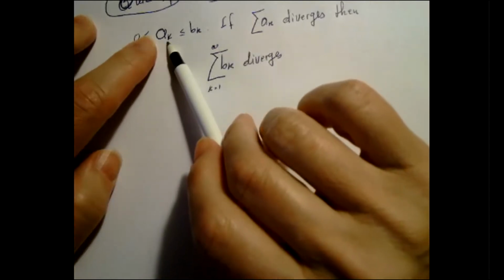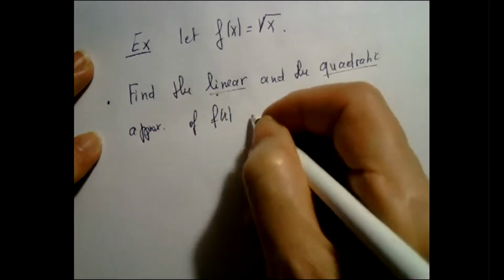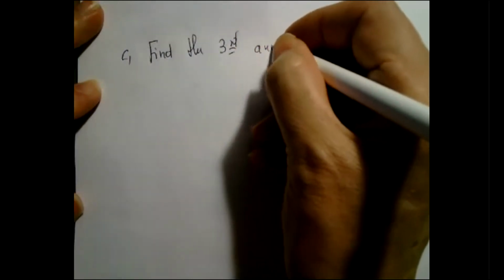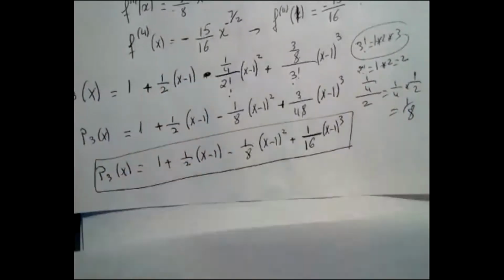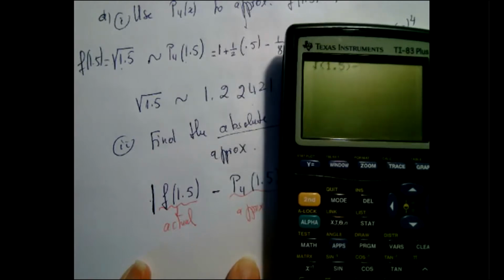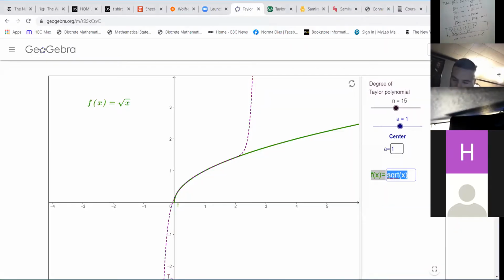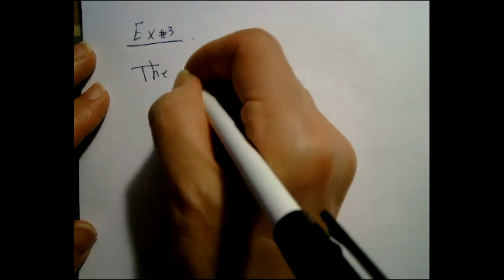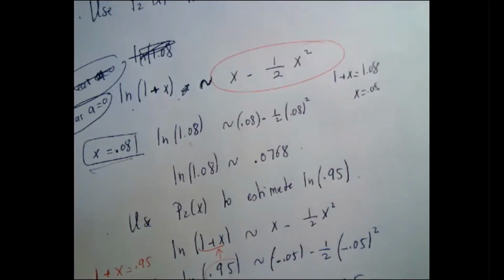April5, 2021 MA164